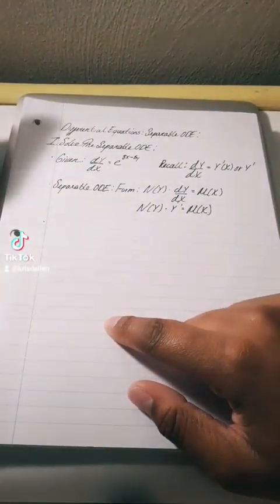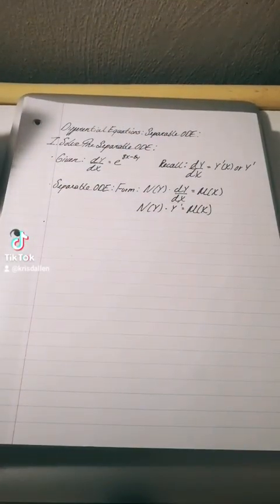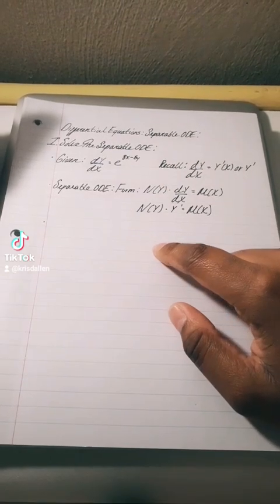Differential Equations: Separable ODE'S- Solve the Separable ODE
Solve the Separable ODE